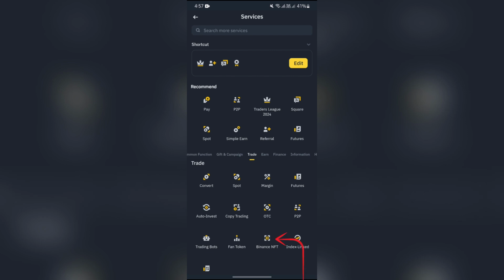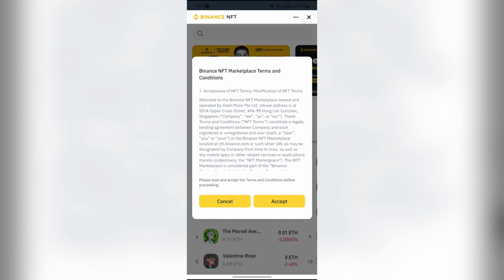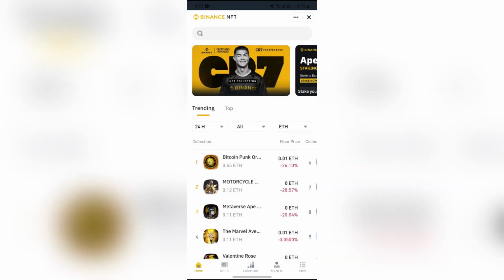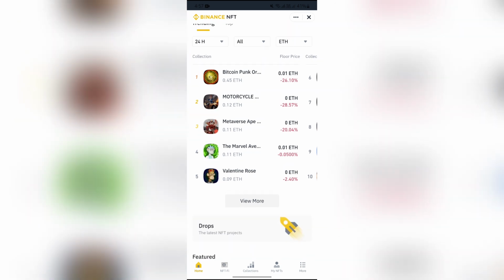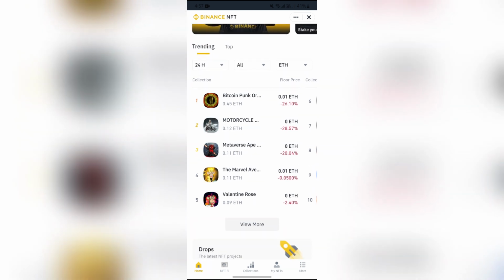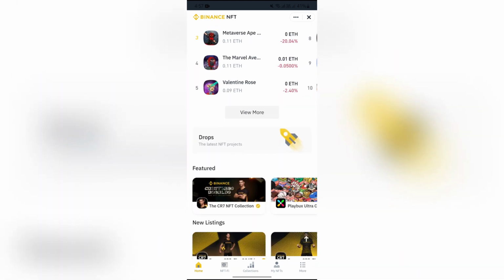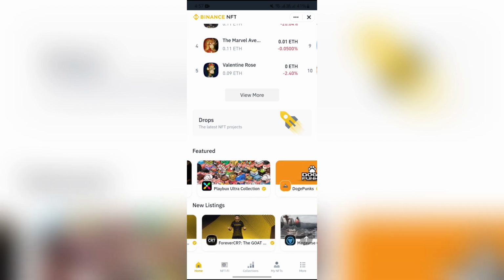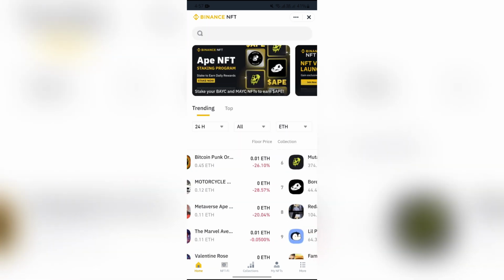How to Explore NFTs in Binance | Discover Digital Art and Collectibles 2024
Binance offers an NFT marketplace where you can explore a wide range of digital art and collectibles. This guide shows you how to browse and discover trending NFTs, filter by categories, and participate in auctions or direct purchases. Dive into the world of NFTs and find unique digital assets on Binance today.